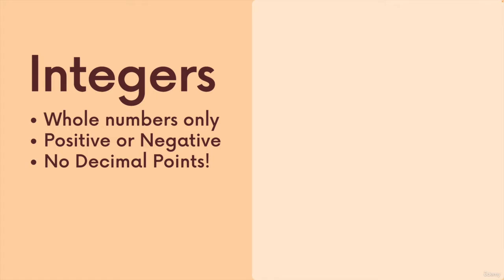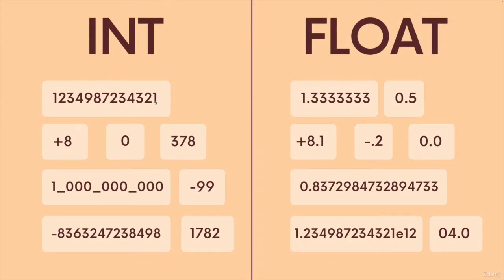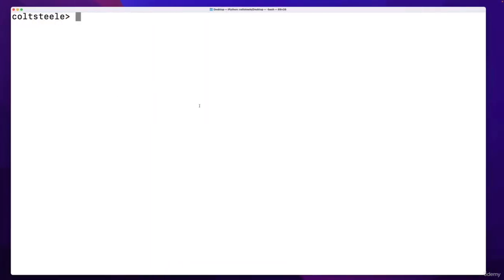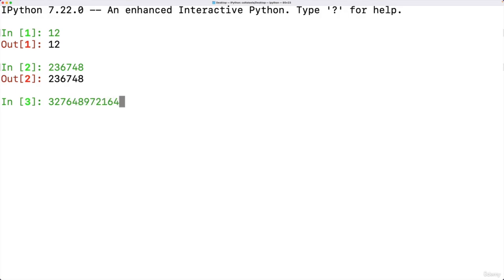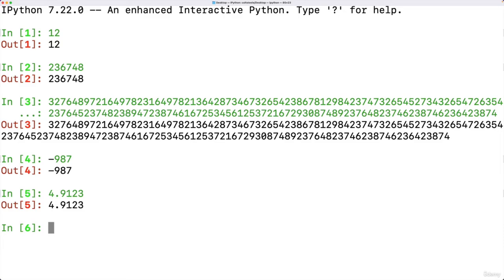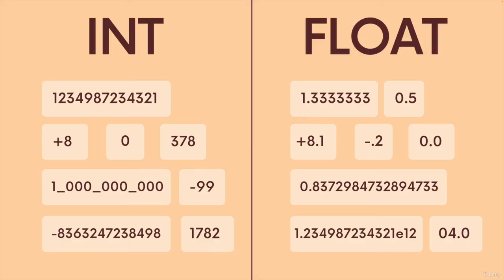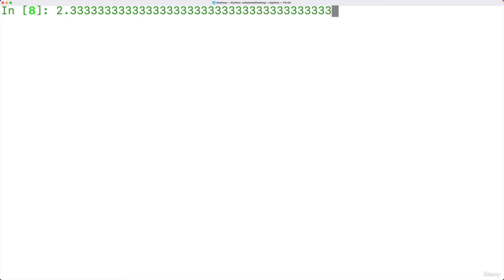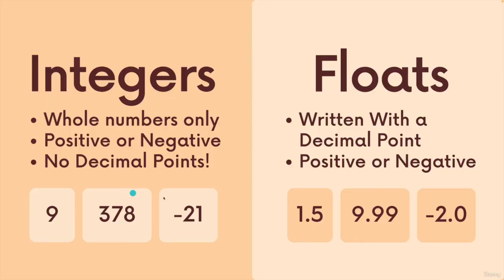2 Integers and Floats